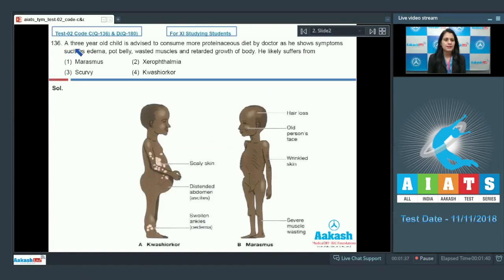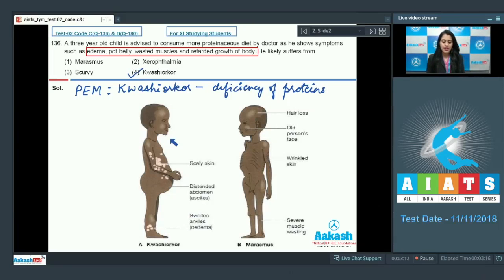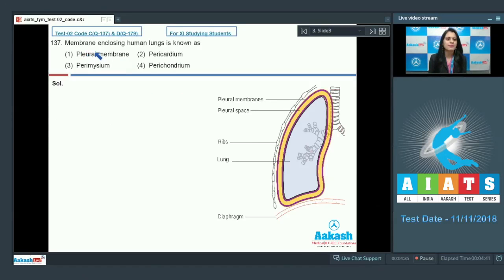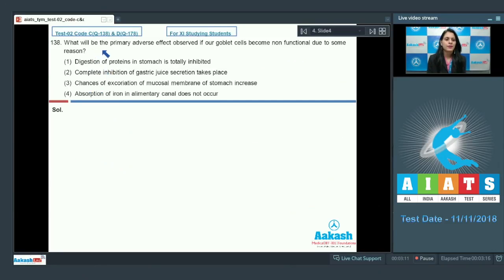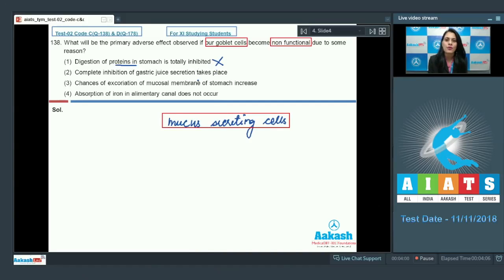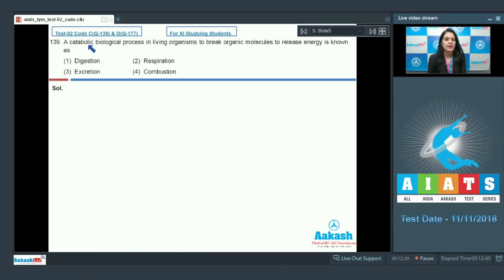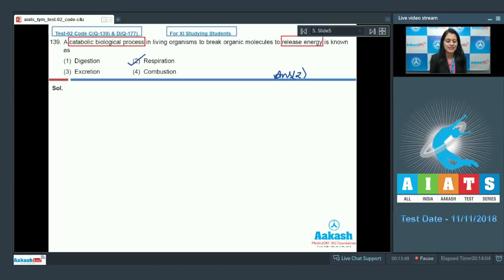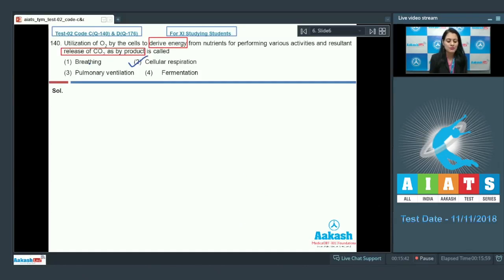AIATS TEST 02 Code C&D For XI Studying Students ZOOLOGY MEDICAL 2020 Q136 to 140